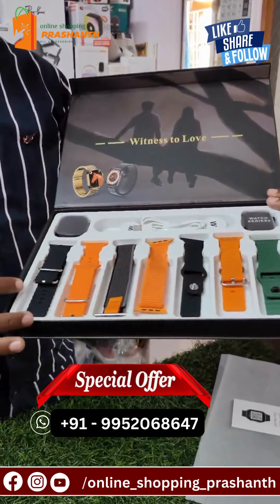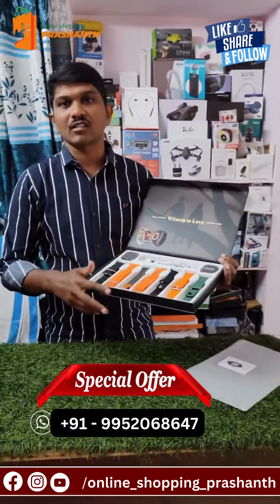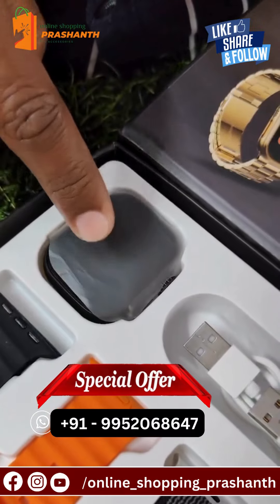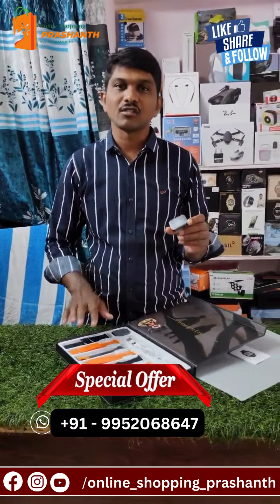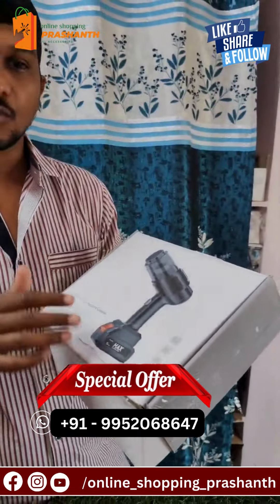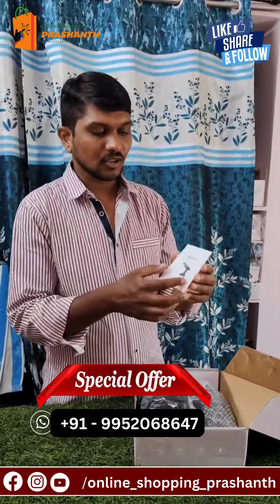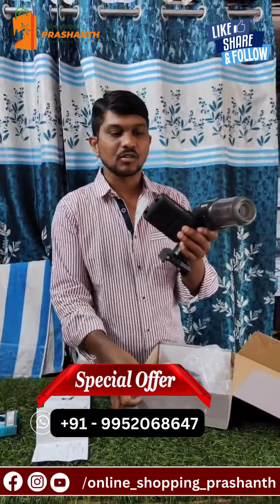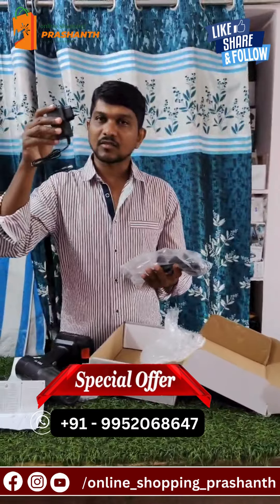Mobile Phone | Headphones | Apple Phones | Air Buds | Watches | Cash on delivery is available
Laptops
Mobile Phones
Tablets
Smart Watches
Air Buds
Bluetooth Speaker
Dresses
Hand Bags
crocs
Shoes